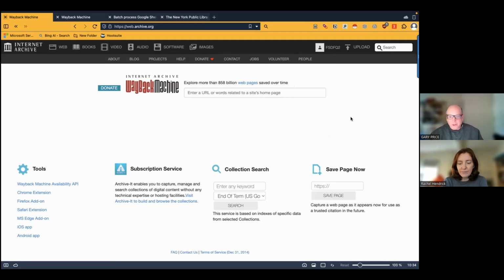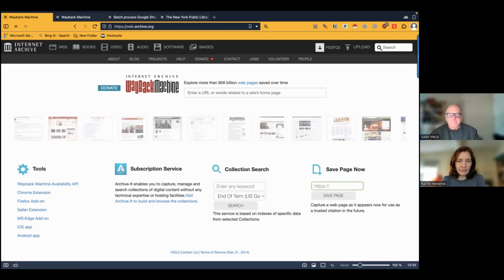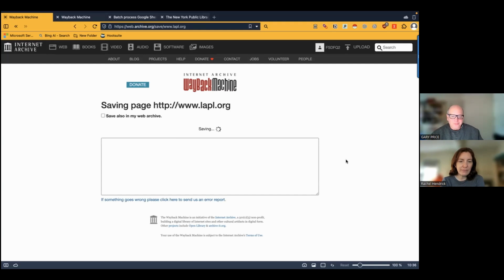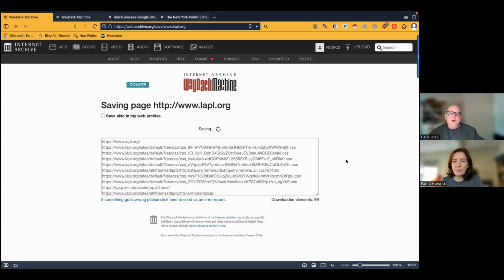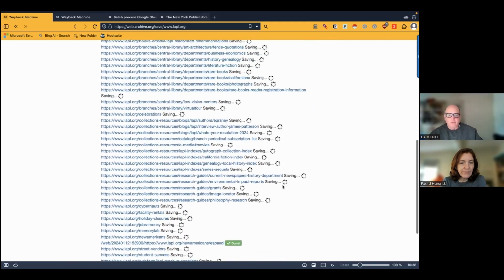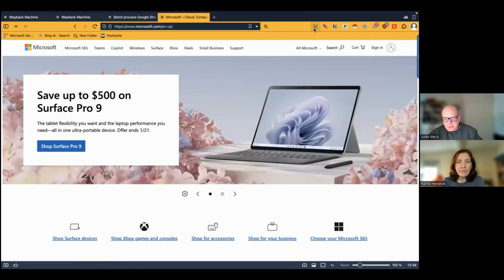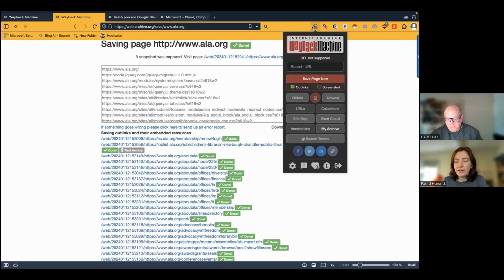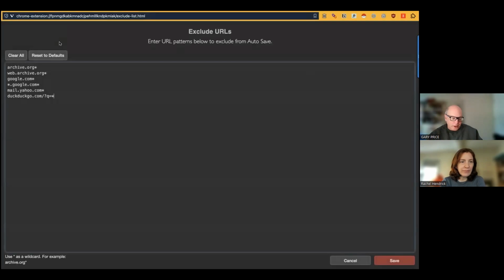Documenting the Web: Saving Pages with the Internet Archive’s Wayback Machine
In the first installment of LibTech Tools, Rachel and Gary start with a basic tool you should know about, use often, and love: the Save Page function of the Internet Archive’s Wayback Machine.

About LibTech Tools: Hosted by Choice editor and publisher Rachel Hendrick and information services industry expert Gary Price, LibTech Tools highlights a tech tool and teaches librarians how to use and make the most of it. Expect tutorials, reviews, interviews, and more!